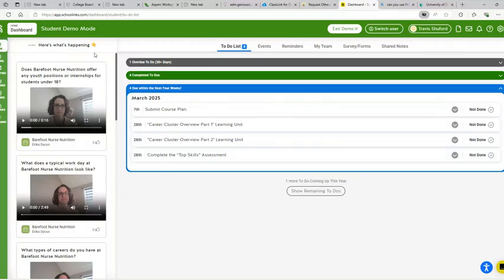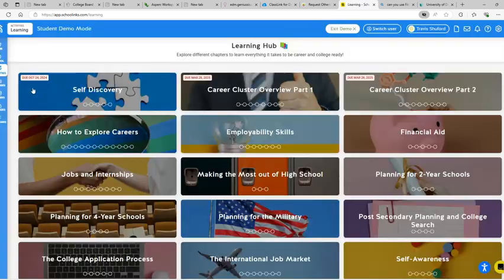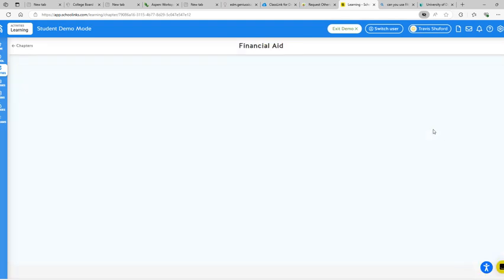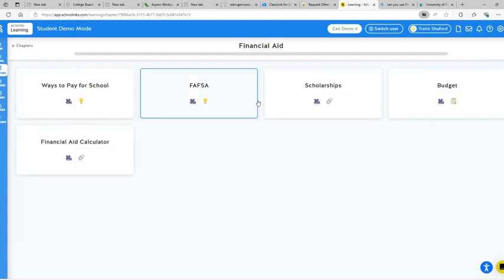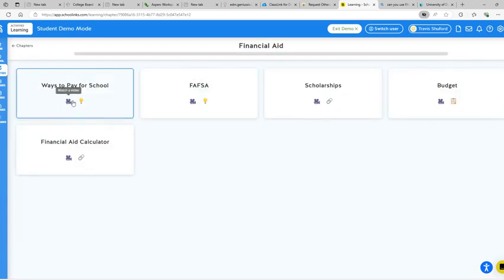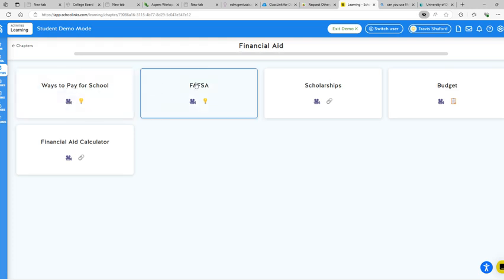Financial Aid Tutorial Schoolinks